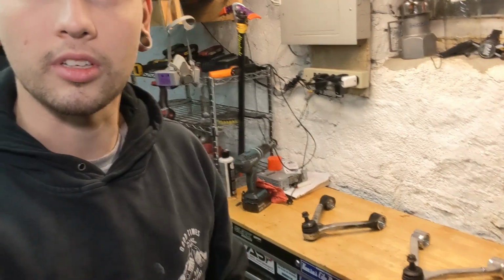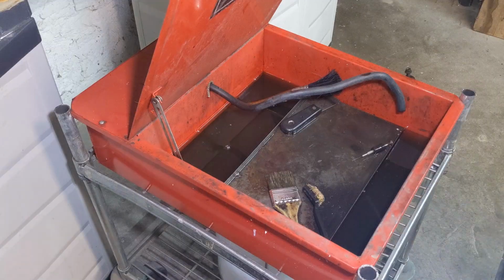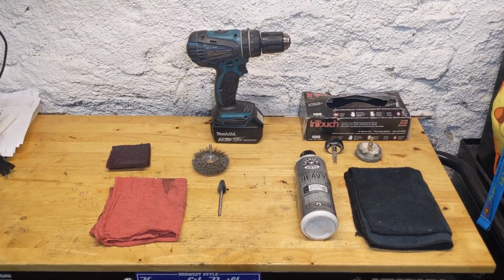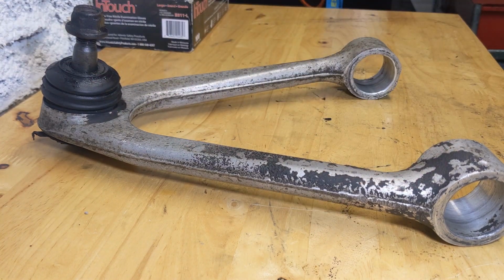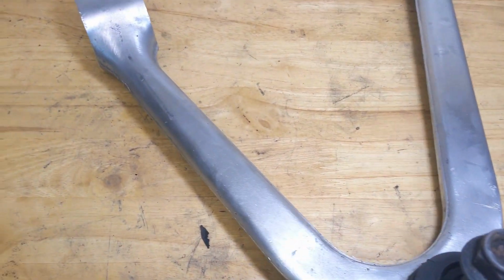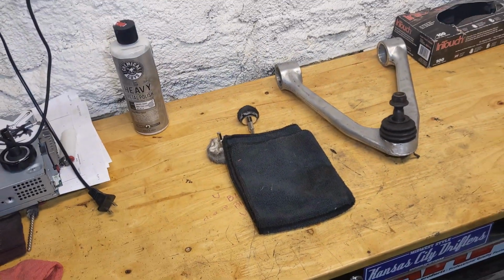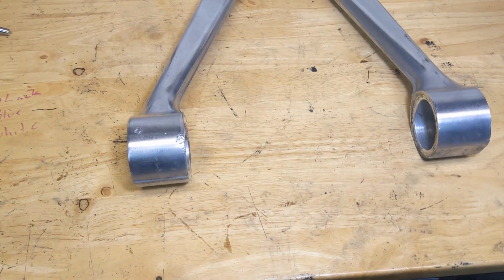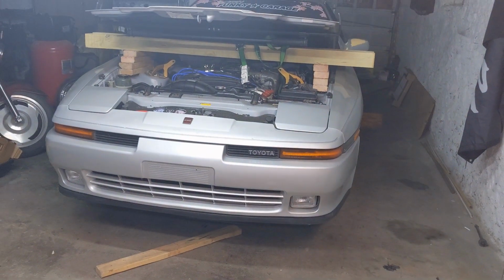MK3 Supra Control Arm Restoration!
Cleaning and polishing the stock upper control arms on the 1989 Toyota Supra!